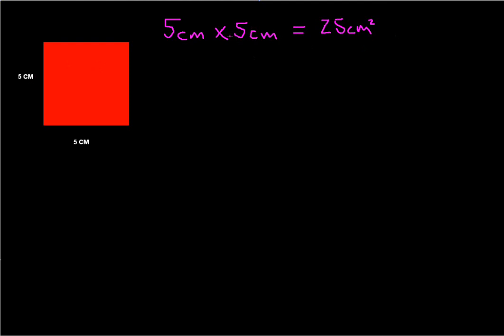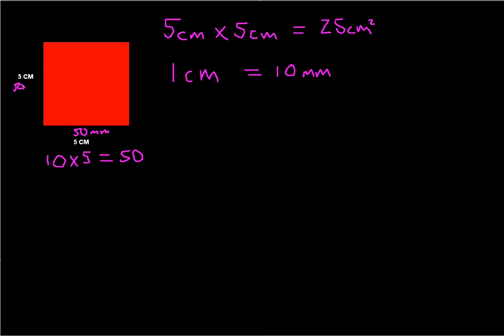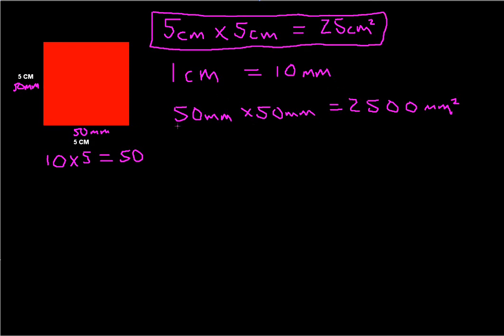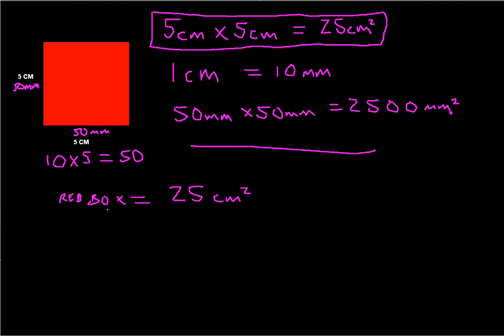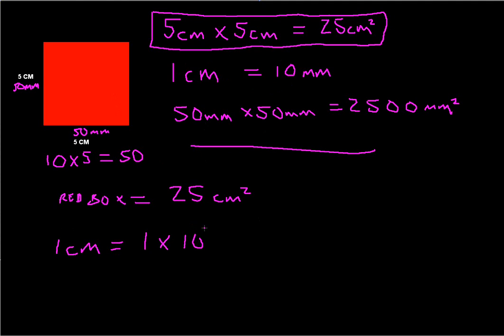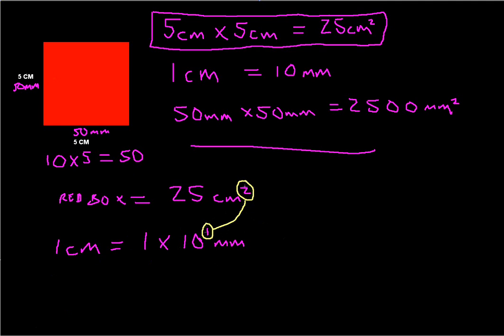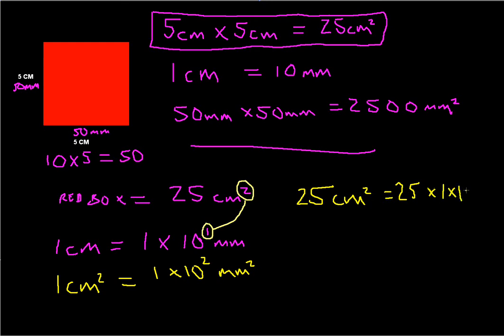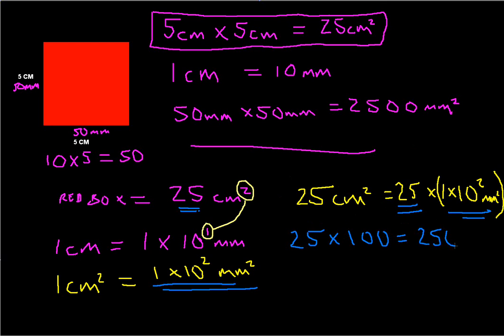Unit Conversion Part 1 (Areas)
Part 1 on chapter 3 for unit conversion to help those of OU course S151